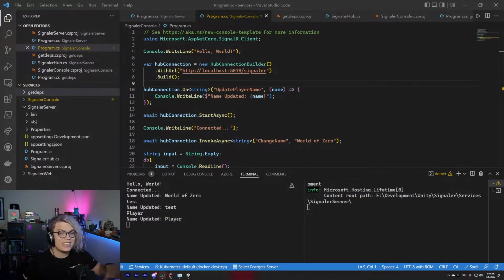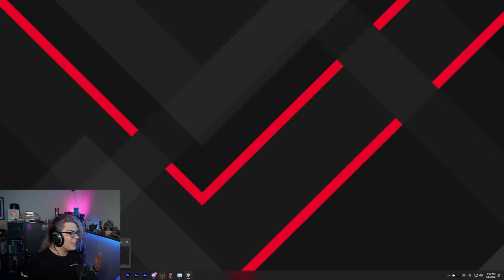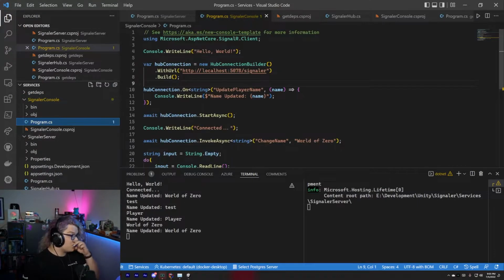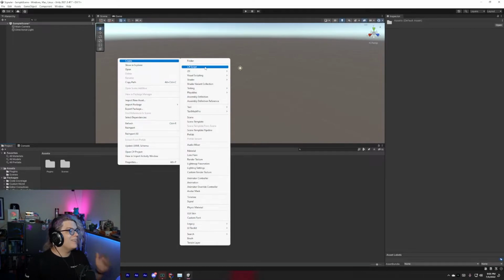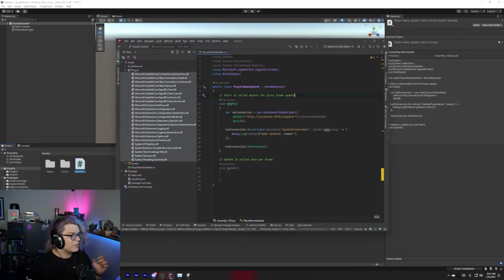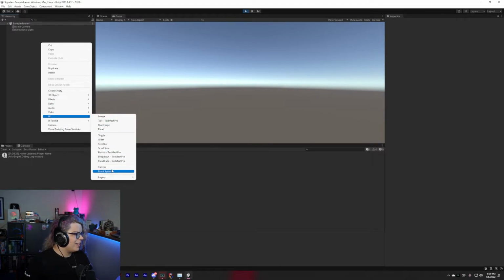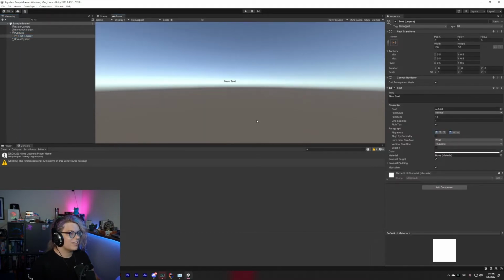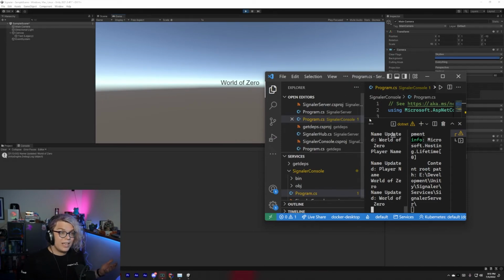Adding Unity Support - SignalR in Unity - Part 2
The next part of this experiment is integrating Unity with the rest of our SignalR components so that they can communicate with one another. The goal here is to send a message from our console app to an ASP.NET server which responds by forwarding that message to our Unity project. This will give us a way to send data between multiple different applications and render those changes inside of our Unity game.

This initial project is intended just to validate that the entire workflow just works. That Unity and our SignalR server can connect with one another. Later we can turn this capability into a cool game, for example enabling a party game where everyone plays from their phone. For now, though we're just testing out the limits of what all of this actually enables.

My previous SignalR series shared at the [Microsoft Reactor] where we created an interactive canvas you could collaboratively draw on with the rest of the world!

You can see some of the other content I have planned outside this channel in the Microsoft Reactor (and even come to our in-person events) at the [Microsoft Reactor San Francisco Meetup Page]